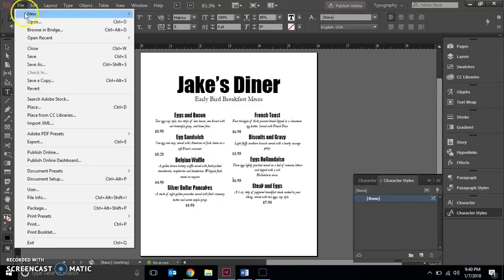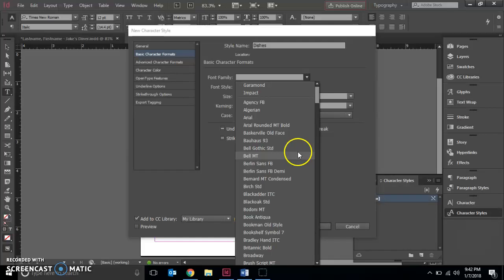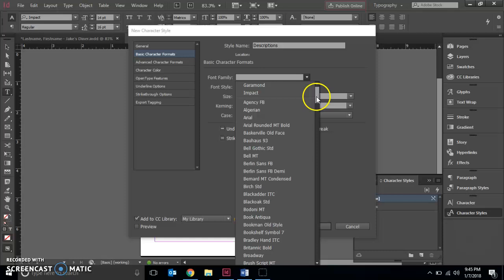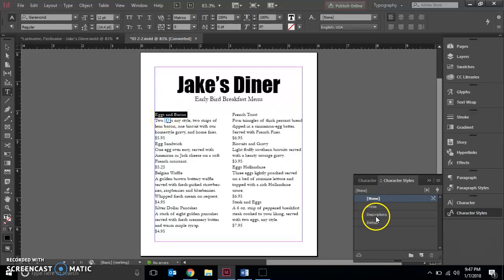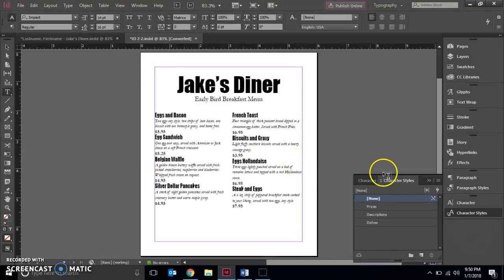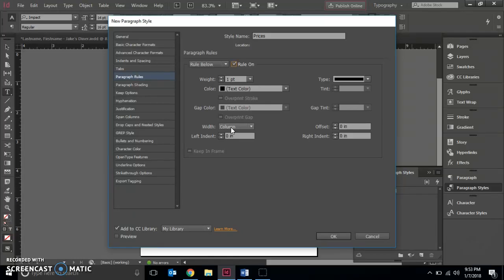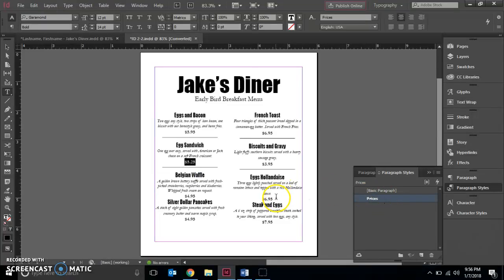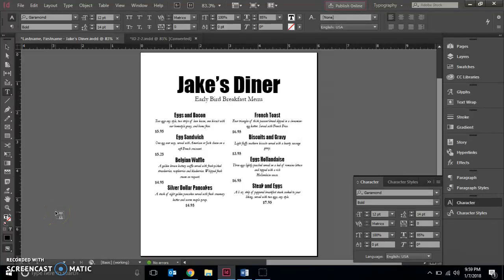InDesign - Chapter Two - Lesson Three